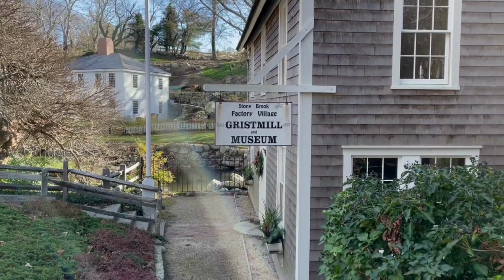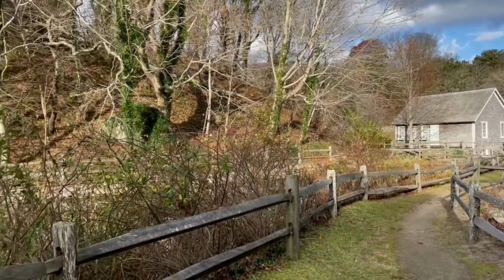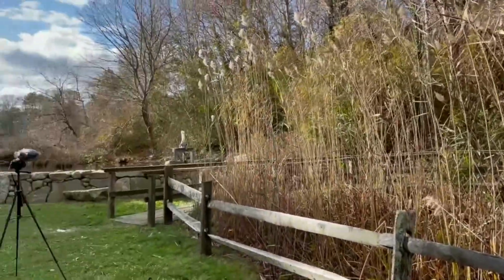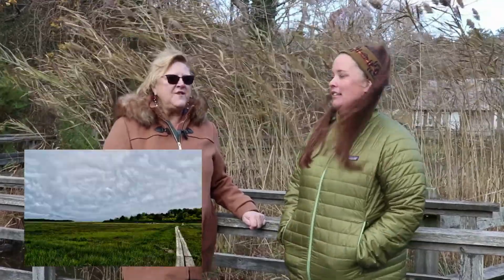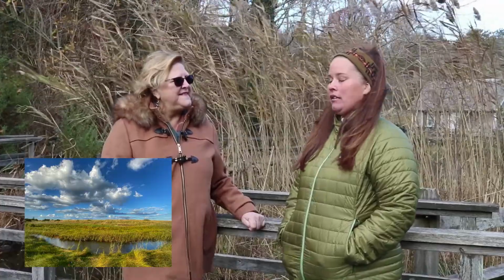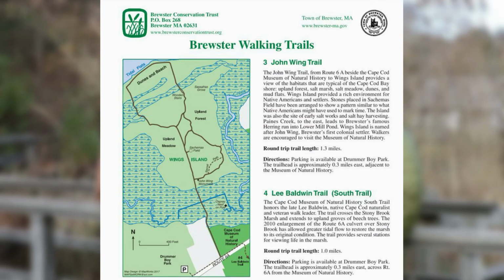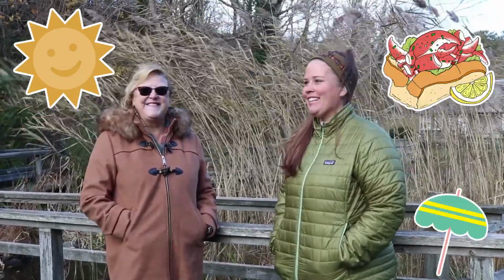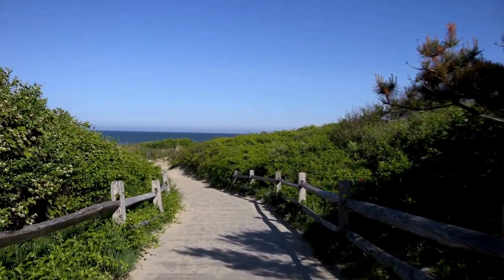Get Outside Cape Cod - An Interview with the Creator Lissy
In today's video, Nancy will be interviewing local mom & creator of Get Outside Cape Cod Lissy Perna! Lissy shares the best family friendly Cape Cod hiking trails, wildlife sanctuaries, beaches & outdoor places to explore! 🌾🌳🌞

L I S S Y ' S I N S T A G R A M ➳
L I S S Y ' S F A C E B O O K G R O U P ➳

Check some more of our favorite outdoor hiking and walking trails on Cape below 👇🏻

W H I T E C E D A R S W A M P T R A I L ➳
M I D C A P E W A L K I N G T R A I L S ➳
U P P E R C A P E W A L K I N G T R A I L S ➳

S E A R C H H O M E S ➳
D O W N L O A D O U R A P P ➳
J O I N K E L L E R W I L L I A M S ➳